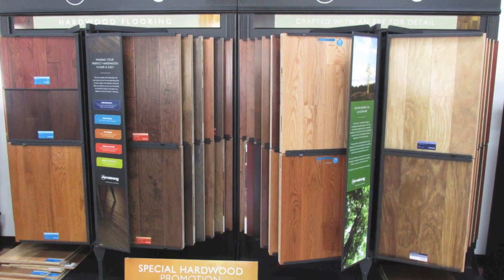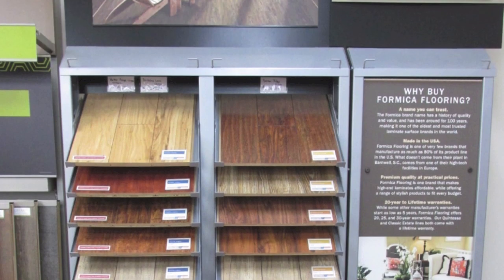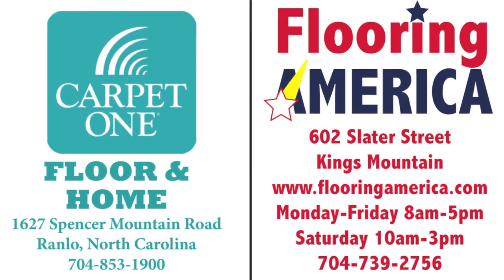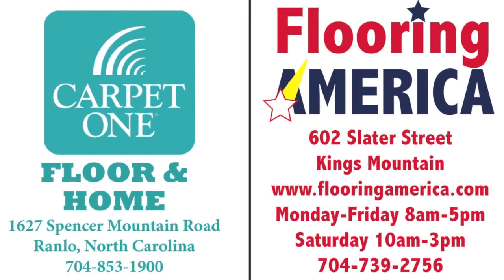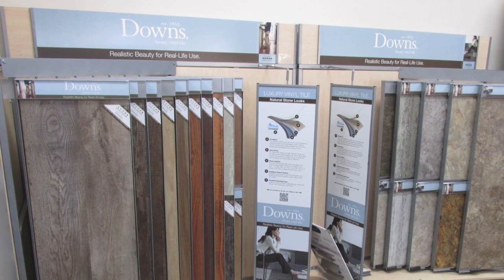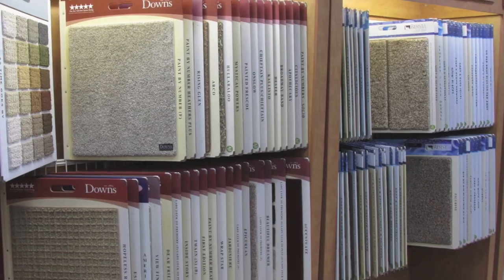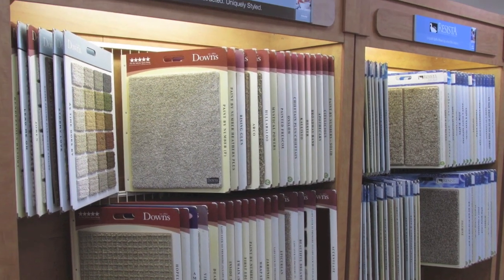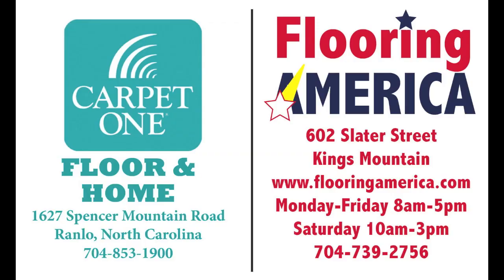FlooringAmerica tv 8-23-19